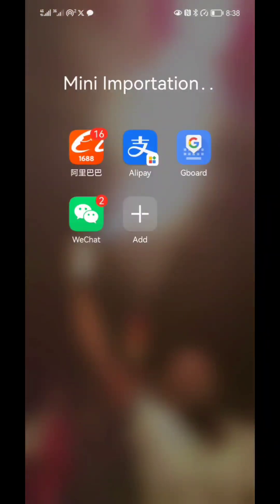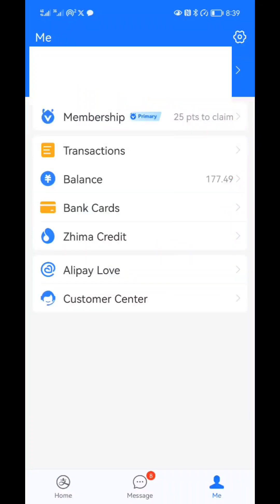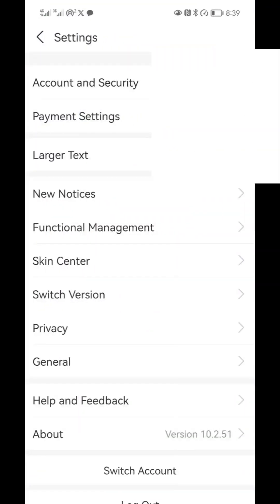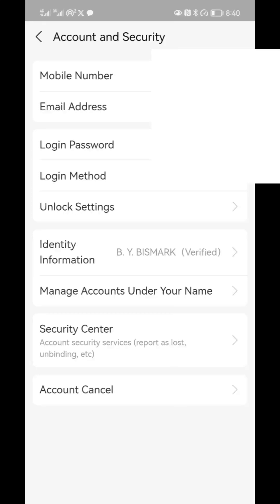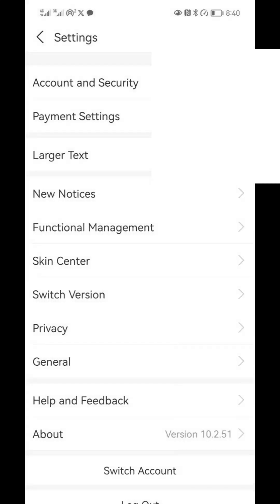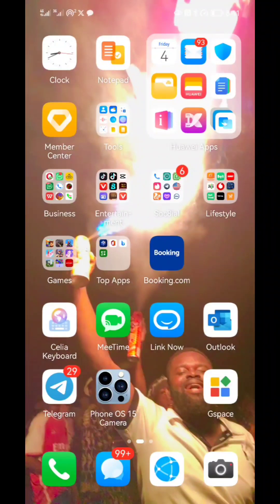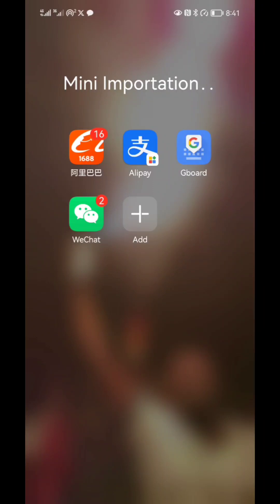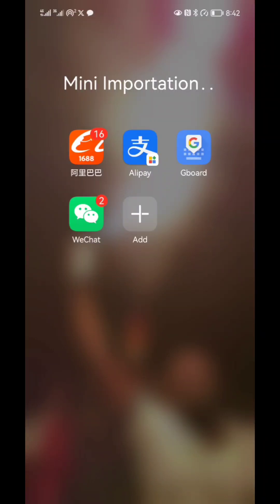Alipay Explained || Mini Importation 101 Part 2